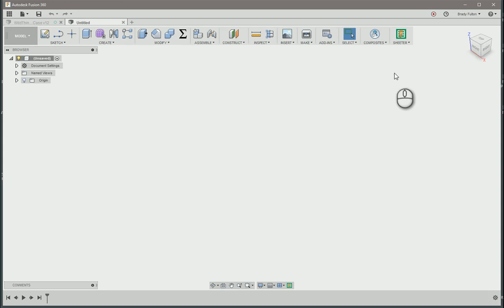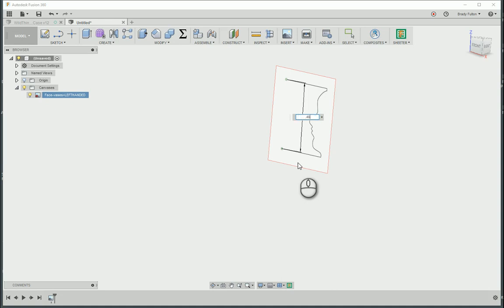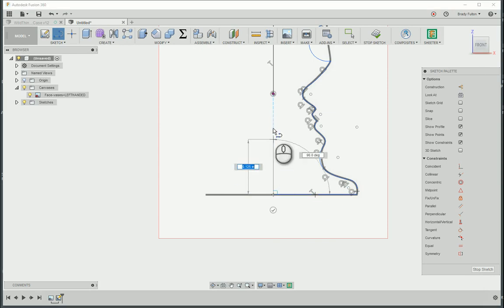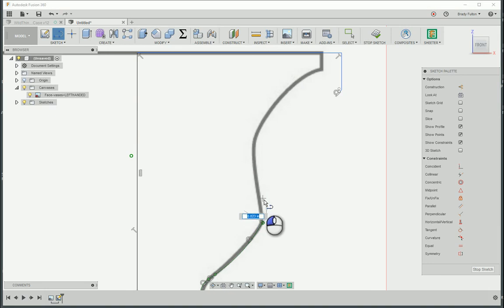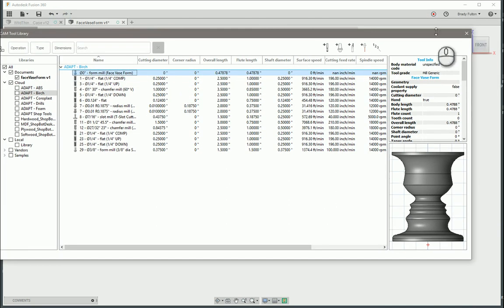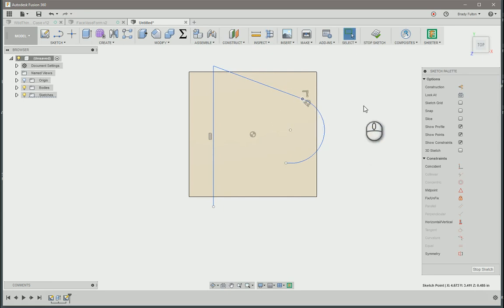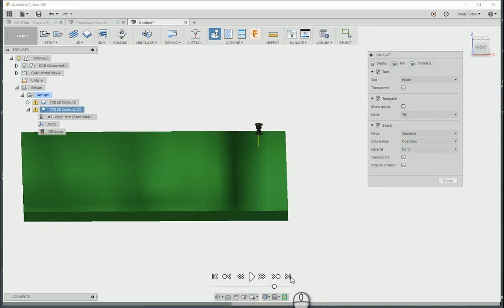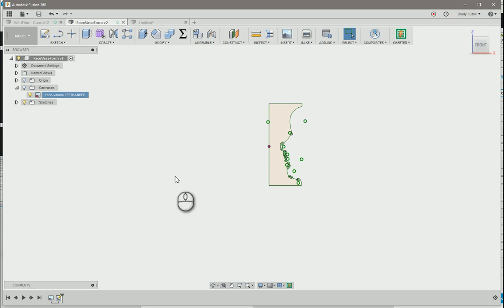Fusion 360 Tools Import canvas, calibrate, form mill, CAM stock to STL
Here's a Fusion 360 workflow I've used in the past, importing a jpg to create a mill tool using the form mill procedure, using that form mill to generate a stock that you can export to an STL file for sharing or 3d printing.